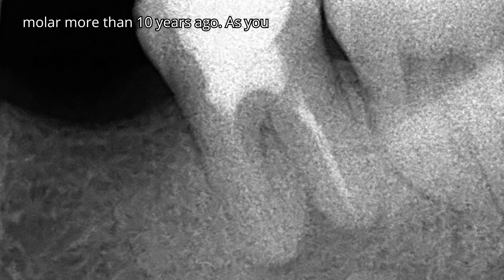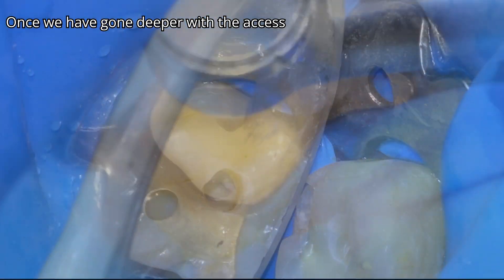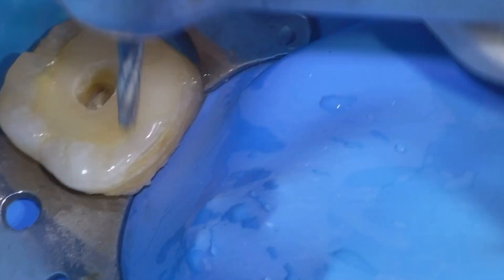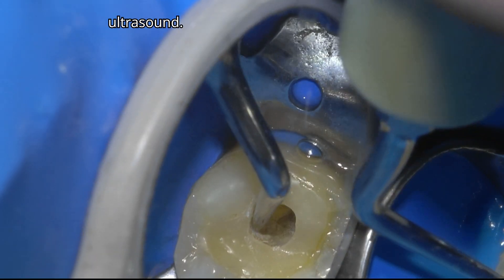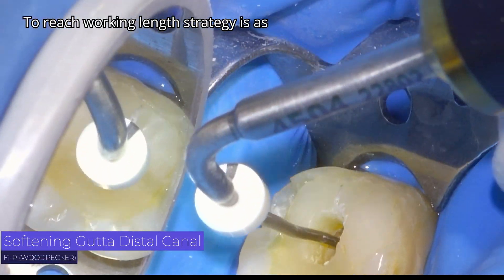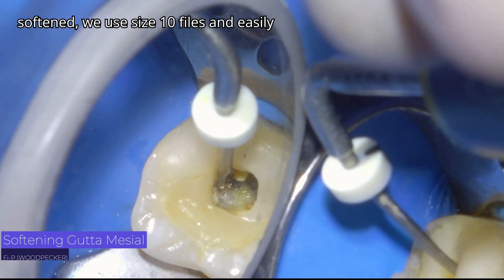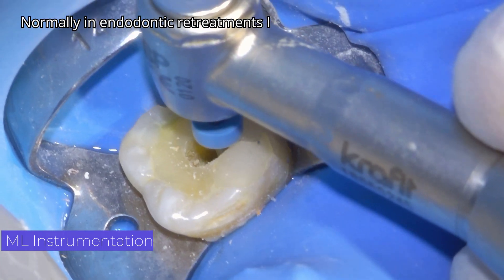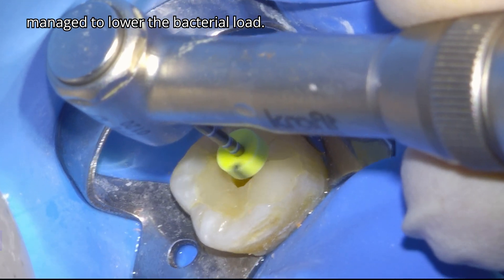Endodontic retreatment lower 2 Molar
endodontic retreament ll7 / 37

the sense of the channel is to entertain, non-profit, but if you like the content, any type of donation is very welcome.